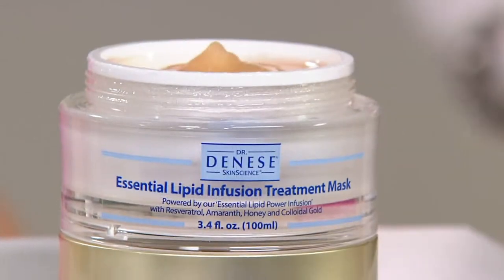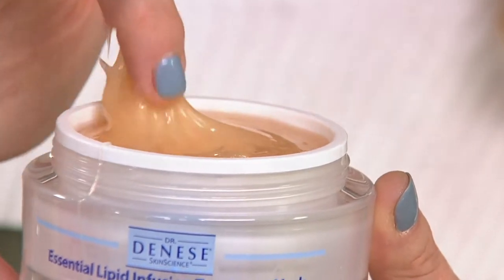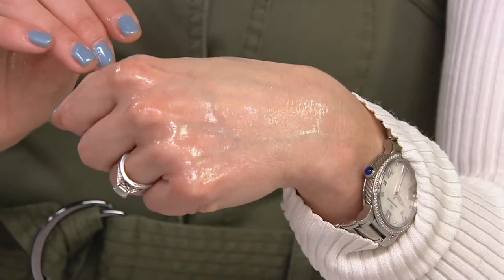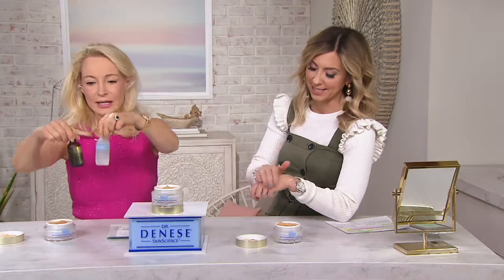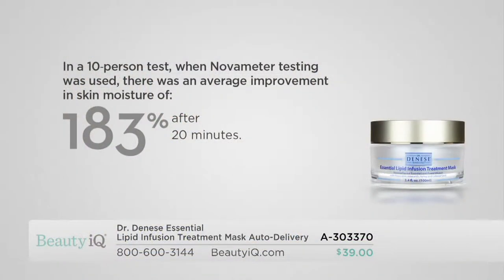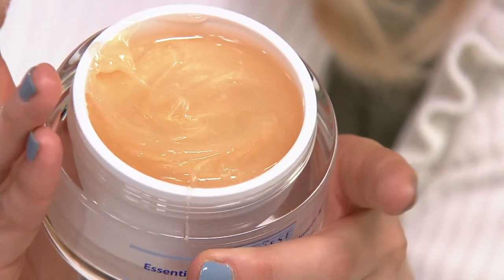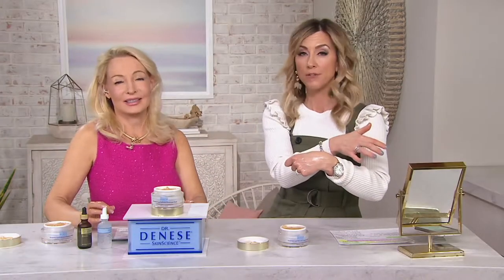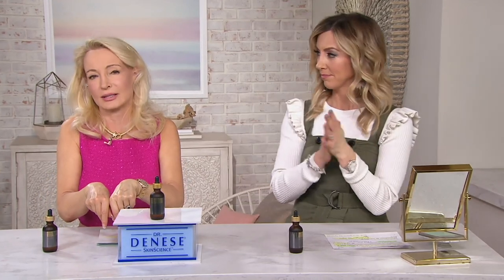Dr. Denese Essential Lipid Infusion Treatment Mask Auto-Delivery on QVC